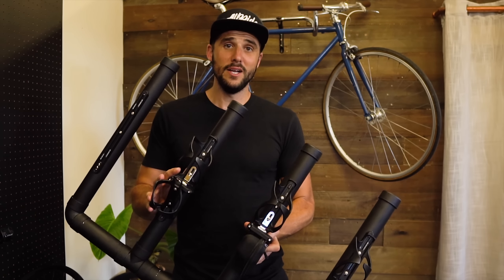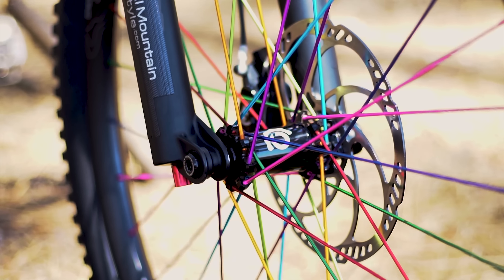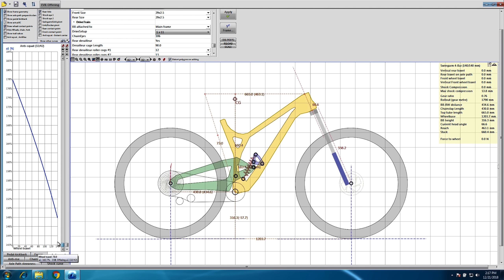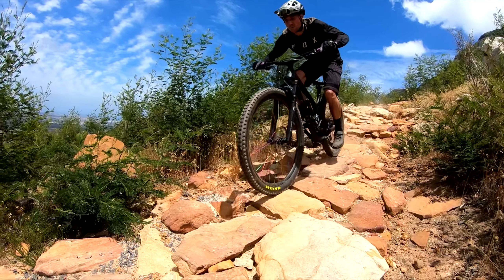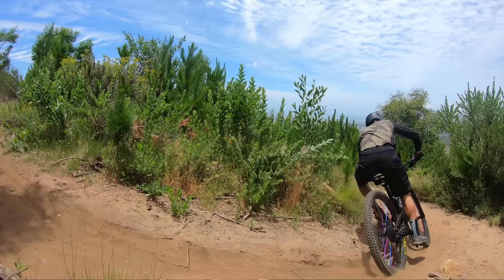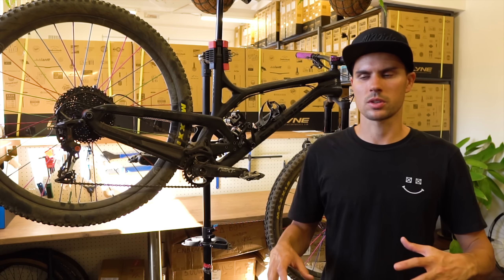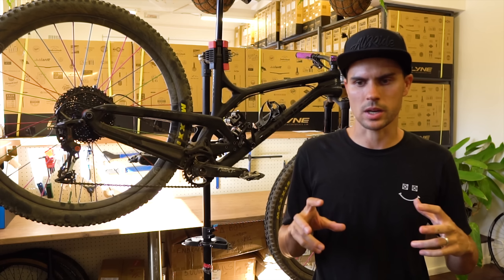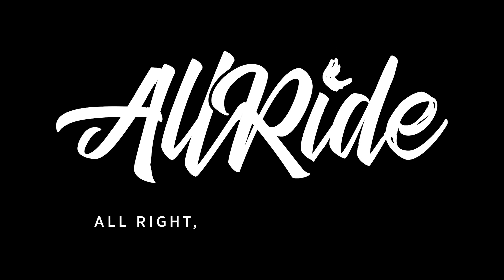Evil Offering in 'All Gear & No Idea' - ALL RIDE EP46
Get ready to rumble! To close out the year in style we've got an absolute fire-cracker of a bike review to share with you.

In this week's 'All The Gear & No Idea' segment, we introduce you to the Evil Bikes Offering. With beefy 29ers on a 140mm chassis, this rig is an absolute weapon and one we couldn't wait to get our hands on. Throw in some seriously bling components and this build is drool-worthy. The question is, does it ride as good as it looks?

We don't want to give too much away so head over to WILD AIR TV and watch the full review carried out by the ALLRIDEZA gear guru, Dayle Holmes.

We'd also like to send a shout-out to TrailTech Cycles for sharing this custom build with us so that we can give you guys a credible and objective review on how this bike stacks up against the market!